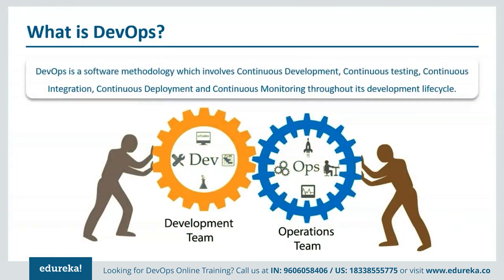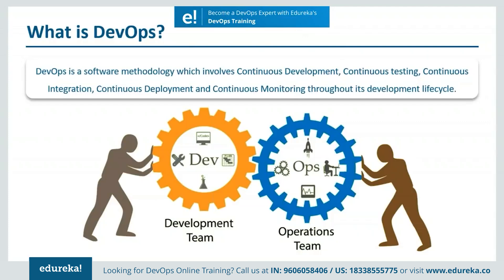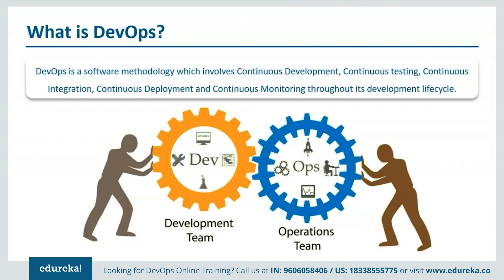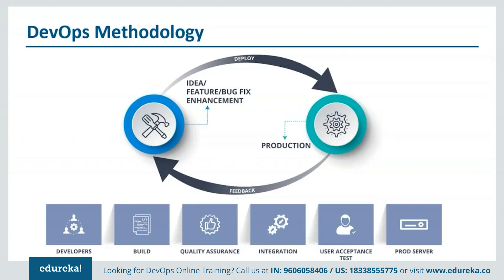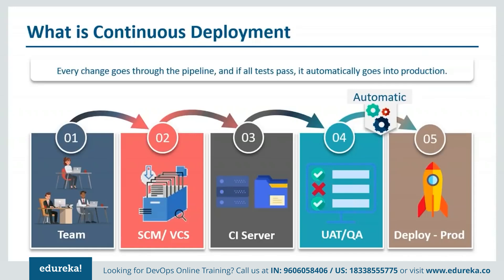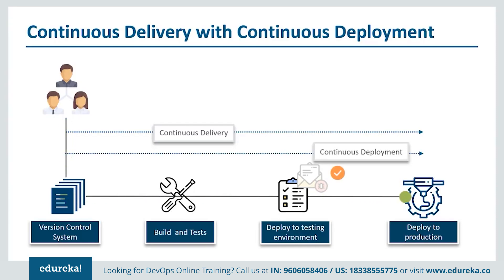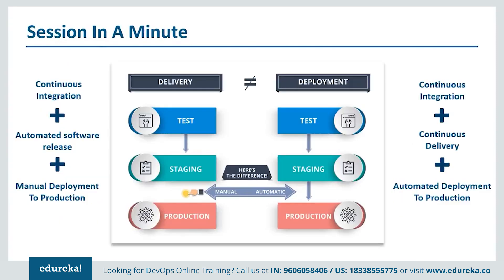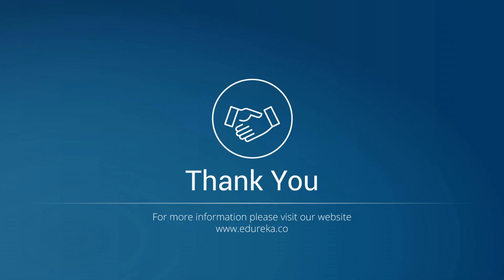Continuous Delivery vs Continuous Deployment | DevOps Methodology | Devops Training| Edureka Rewind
This Edureka video on Continuous Delivery vs Continuous Deployment will explain to you the major differences between these two terms in the world of DevOps.